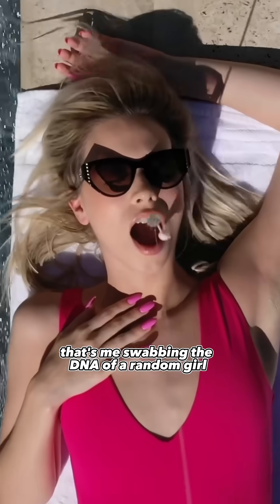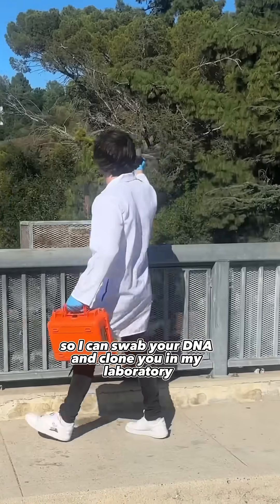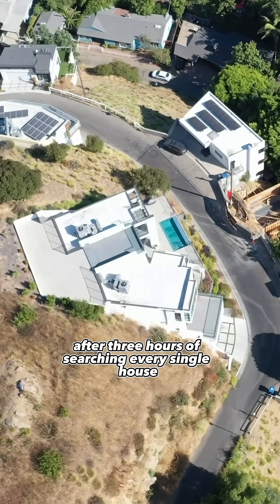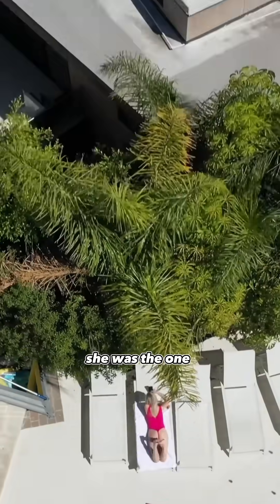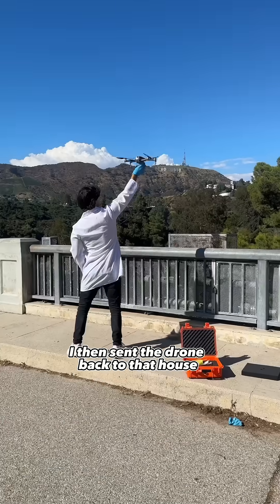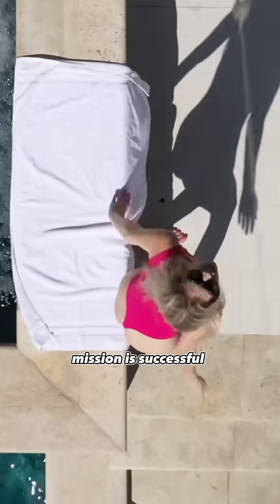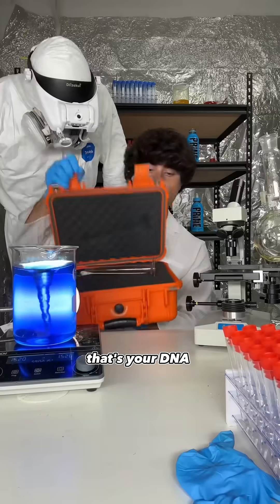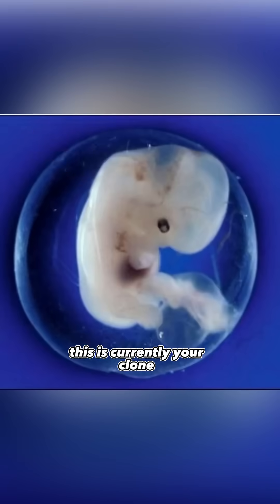Cloning a Human in a DNA Laboratory 🧬